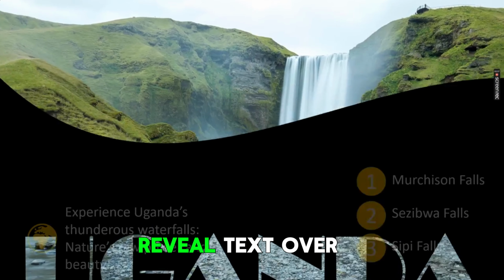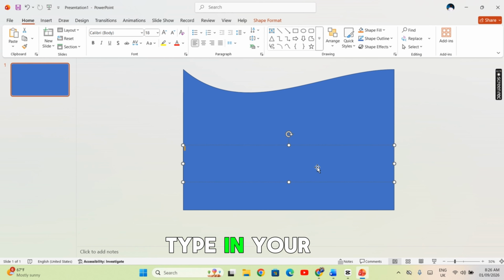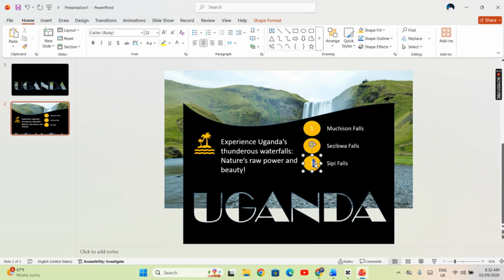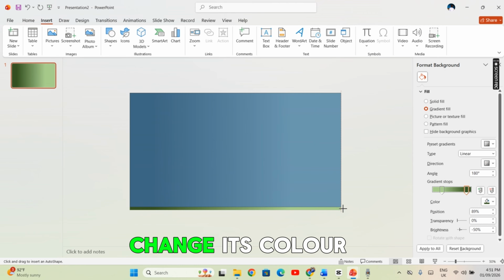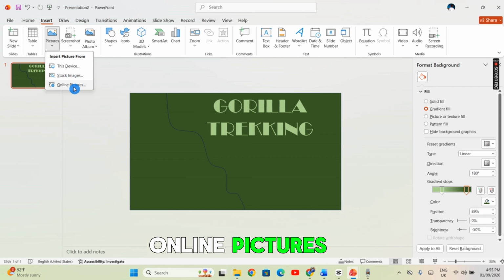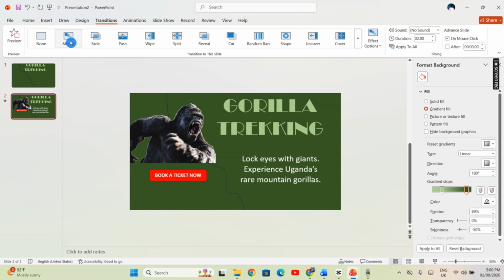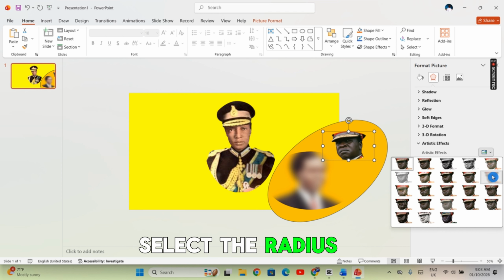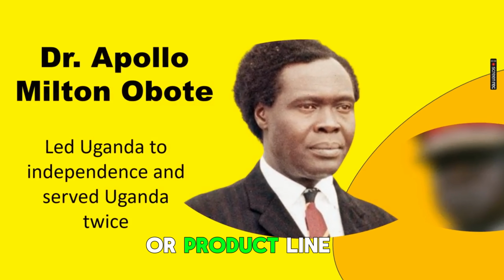3 PowerPoint Morph Tricks that will make your slides look like a MOVIE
🚀 Elevate Your Presentations with these 3 PowerPoint Morph tricks!
Stop settling for boring, static slides. In this video, I’m showing you 3 PowerPoint Morph Tricks that will transform your presentations from "Standard" to "STUDIO" quality.

Whether you are preparing a high-stakes business pitch, an engaging classroom lesson, or a professional keynote, these hacks will make your audience wonder if you’re using PowerPoint or high-end movie editing software. 🎬✨

🛠️ What We Cover:
00:00 - Introduction
00:20 - The first Morph Trick: will reveal text over a moving background.
04:00 - Second PowerPoint Morph Trick
07:57 - The third concept is a scrolling carousel where the background blurs as the subject changes.
10:23 - Conclusion

Ready to level up your slides and command the room? I offer professional services to help you shine:
One-on-One Coaching: Master PowerPoint techniques fast.
Custom Templates: Get branded, beautiful slides tailored to your business.
Quick Fixes: Send me your deck, and I’ll polish it to perfection.